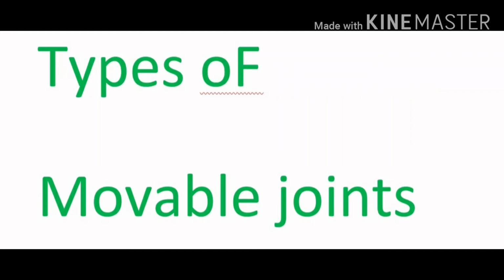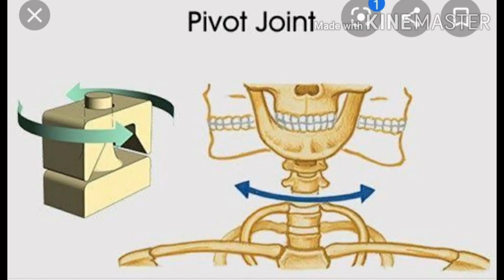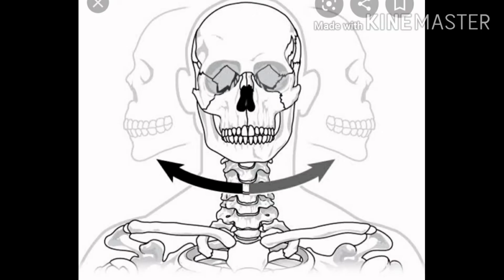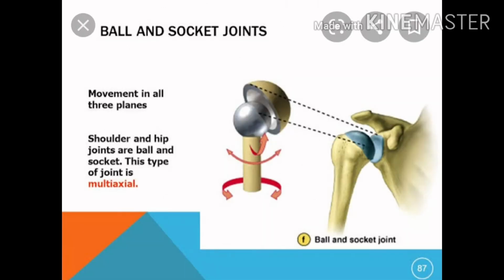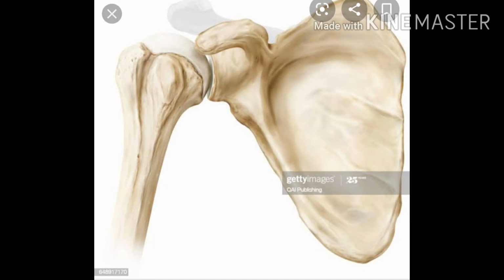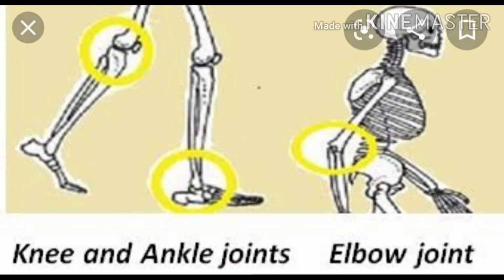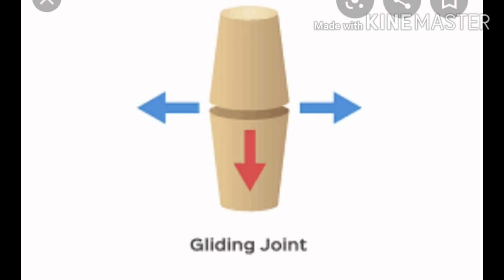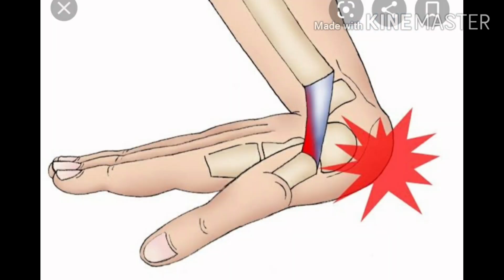7 August 2020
Day2 class5 joints in our body and nervous system